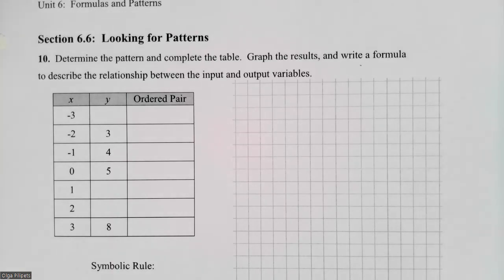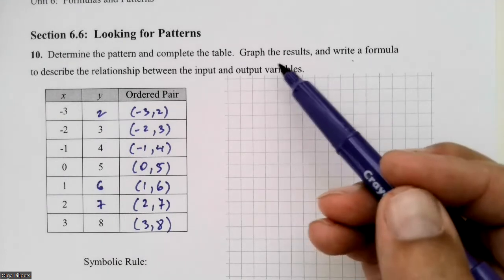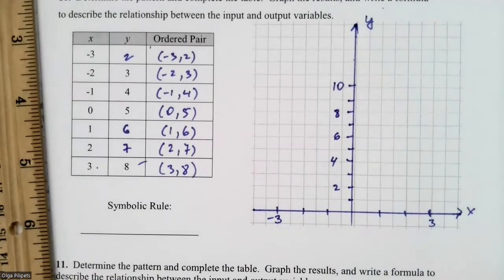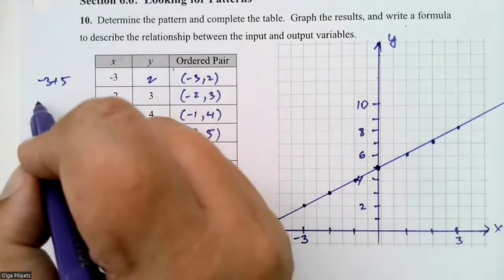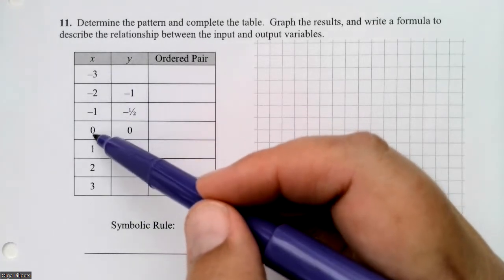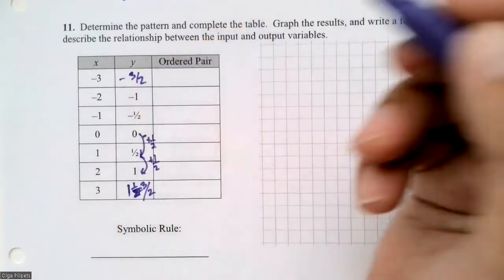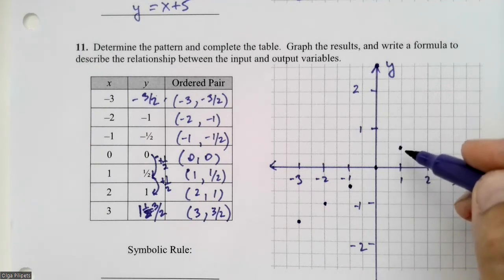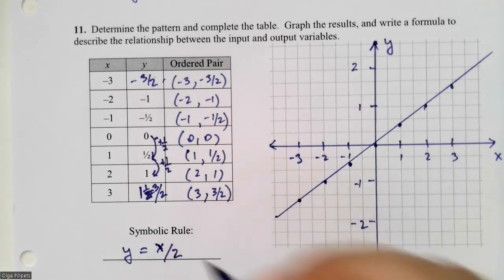M92 Section 6.6: Looking for Patterns, Examples 10 & 11